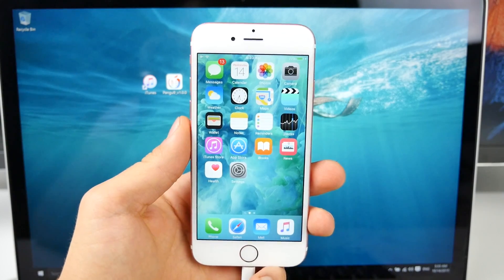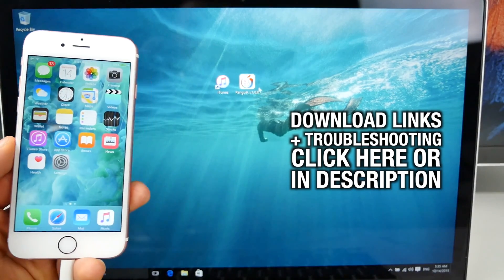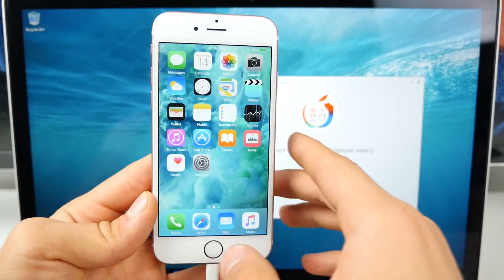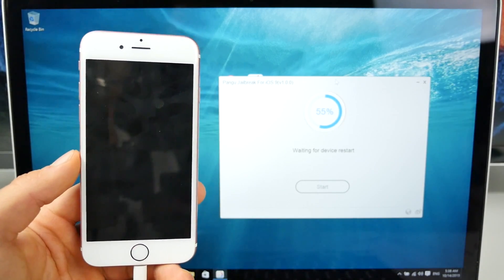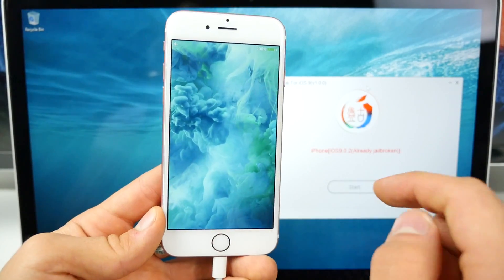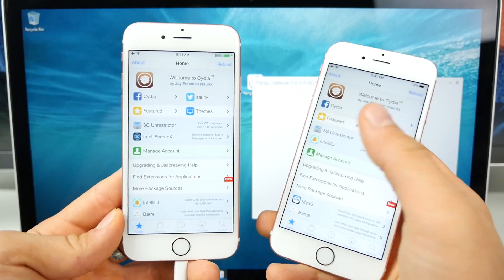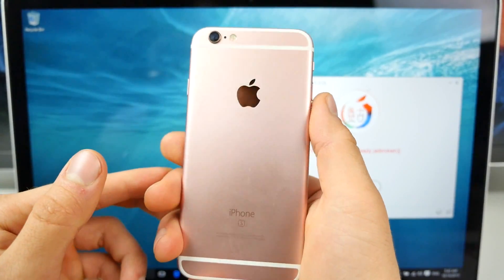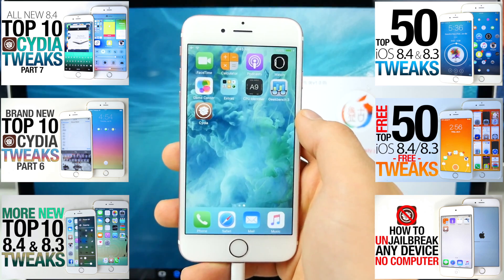How To Jailbreak iOS 9! Pangu 9.0.2, 9.0.1, 9.0 on iPhone, iPad & iPod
Pangu iOS 9 Jailbreak IS HERE! How To Jailbreak iOS 9, 9.0.2 on iPhone 6S, 6S Plus, 6, 6 Plus, 5S, 5C, 5, 4S, iPad & iPods. UNTETHERED!